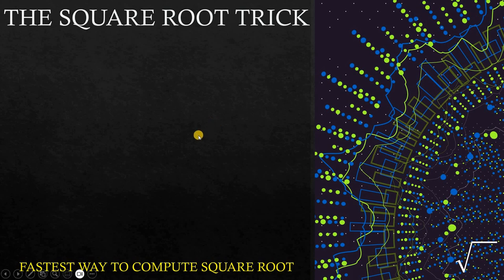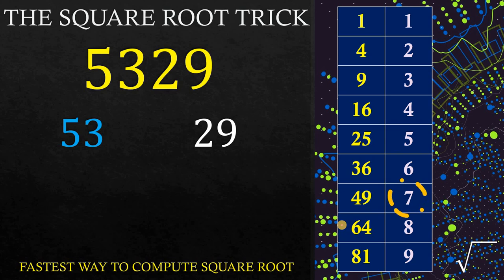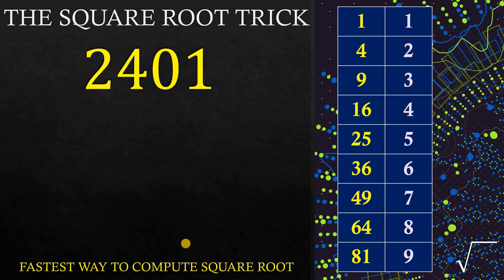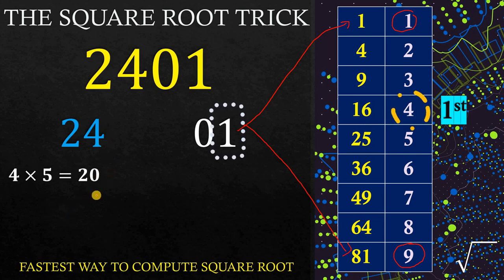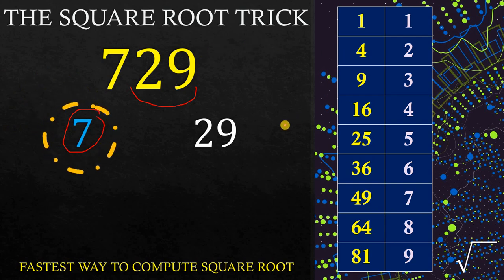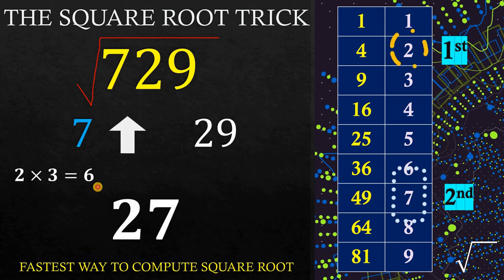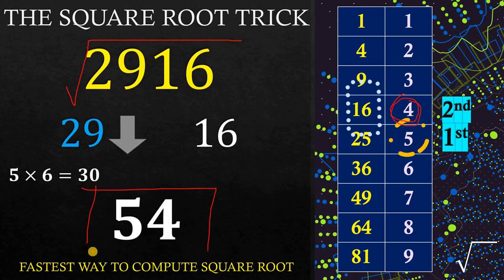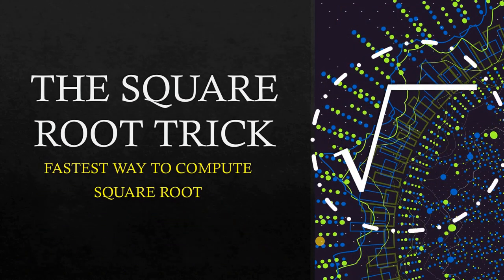The Square Root Trick | The fastest way to find the square root